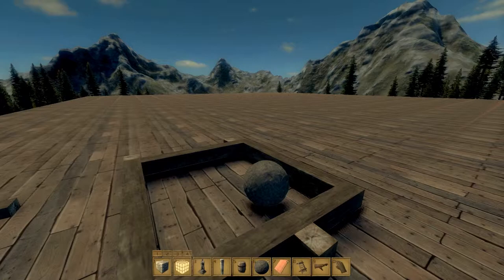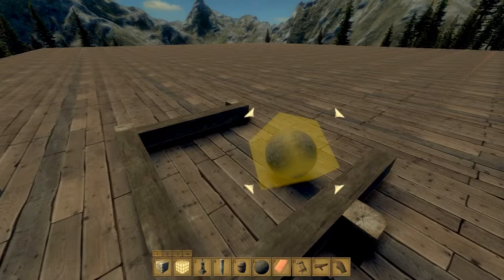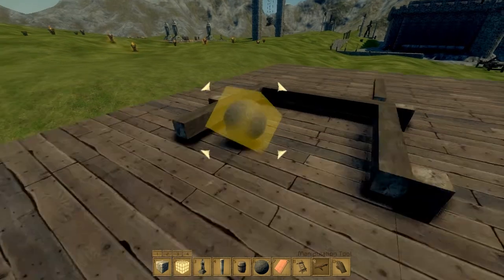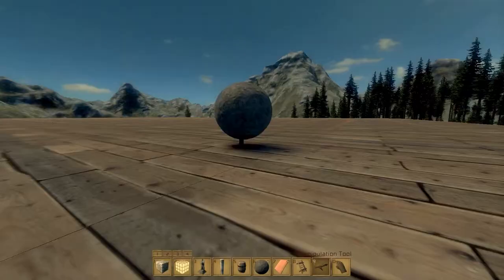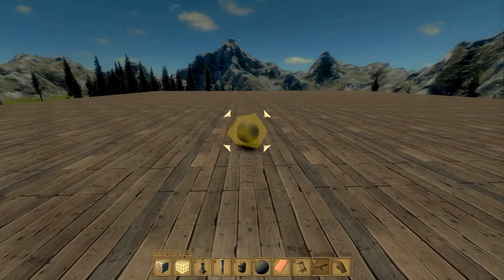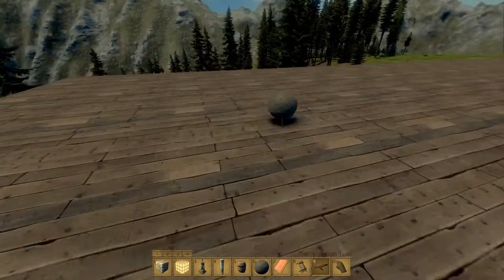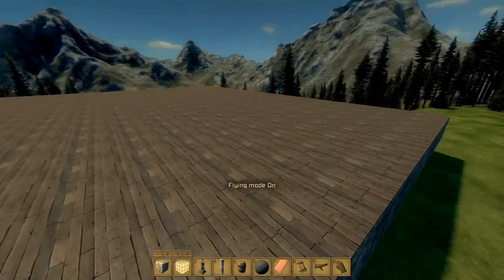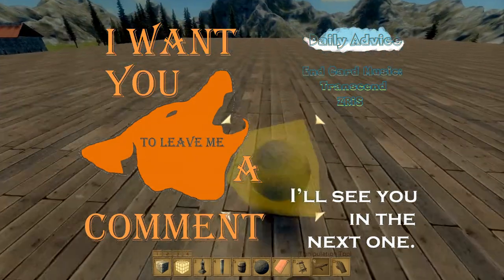Medieval Engineers: Daily Advice: Air Hockey/Endless Soccer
Retain momentum with an invisible pendulum.